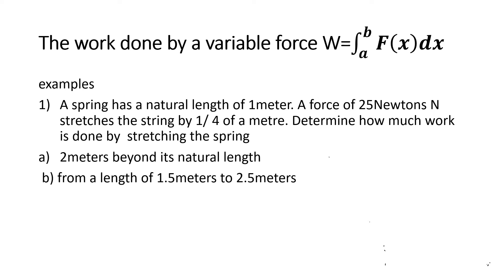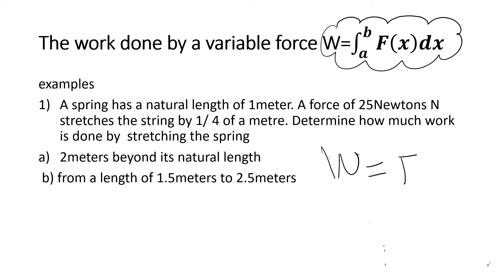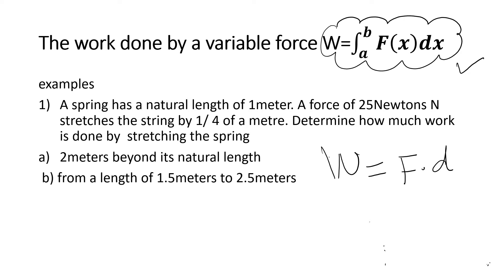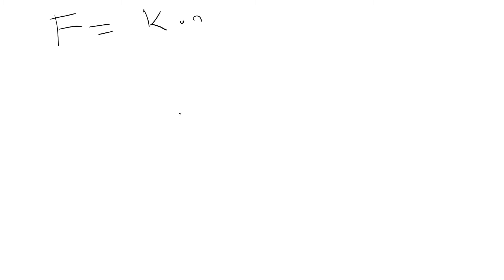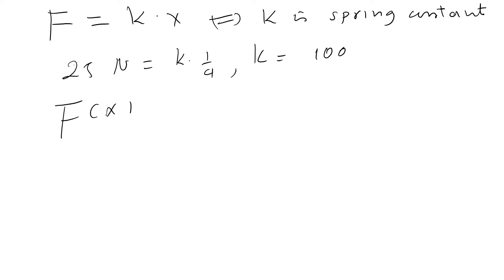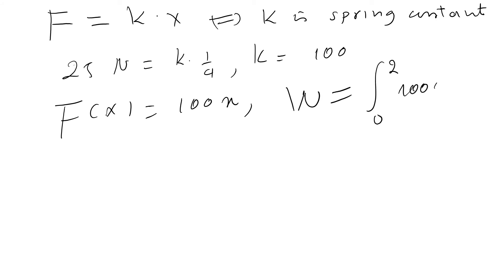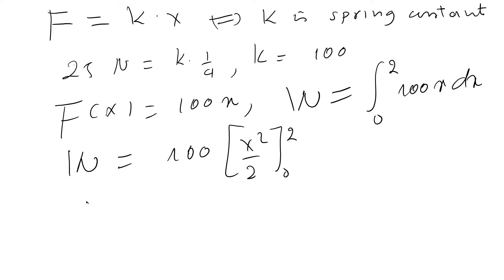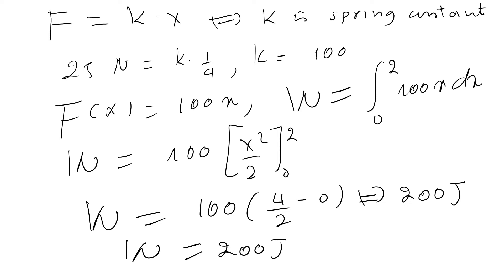The work done by a variable force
Further application of integration in Physics